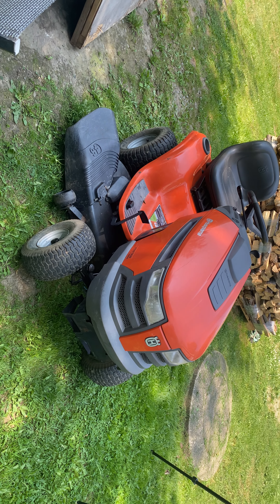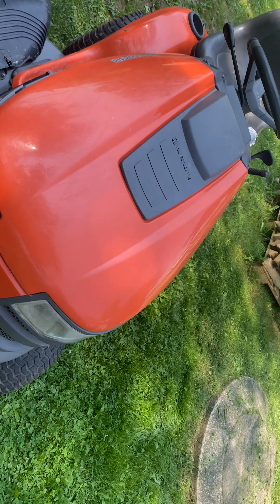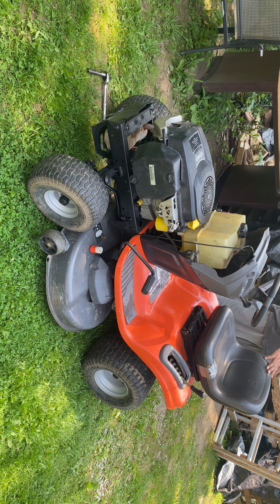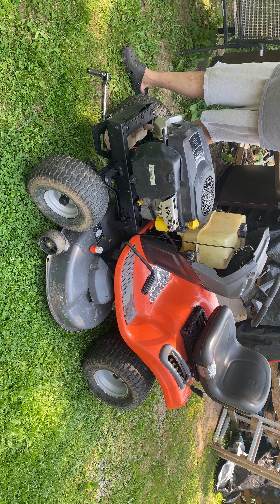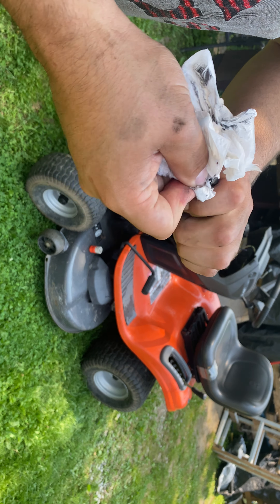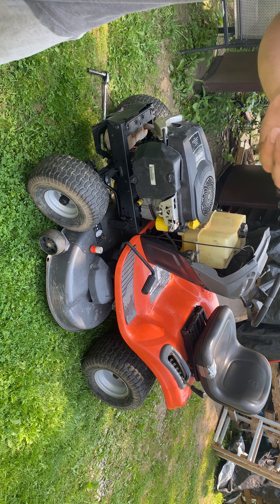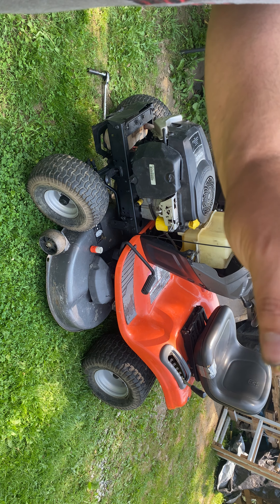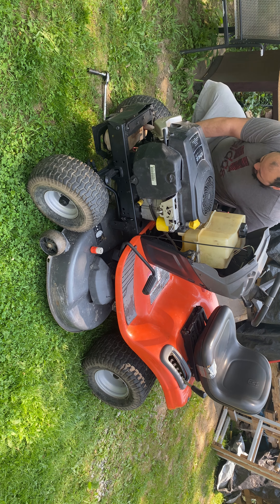Video in the wrong orentation ugh